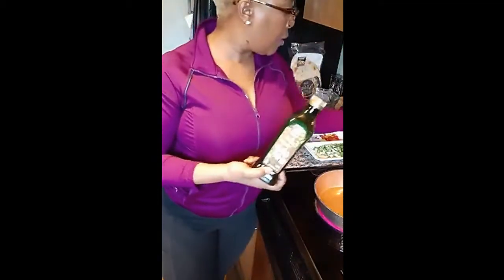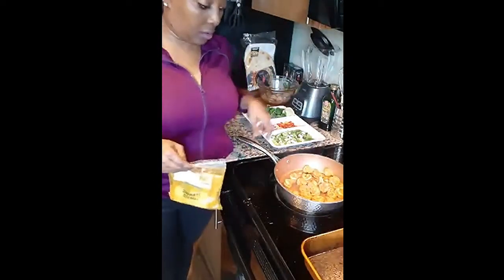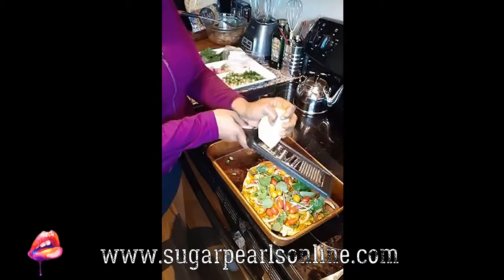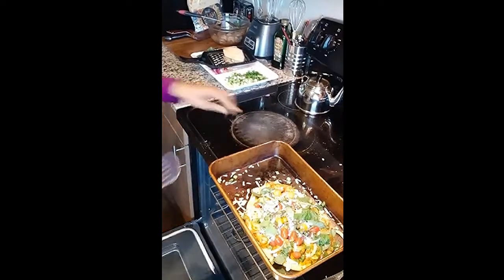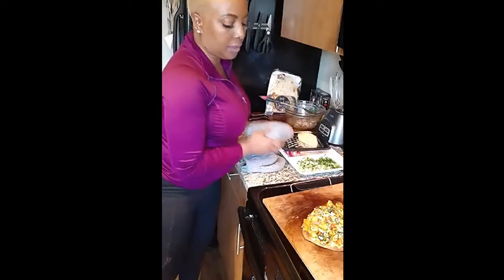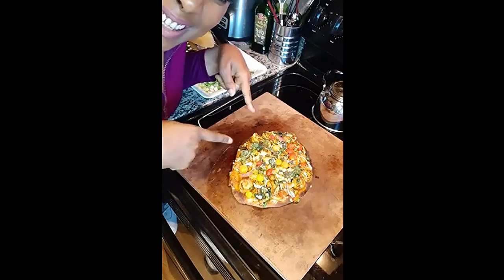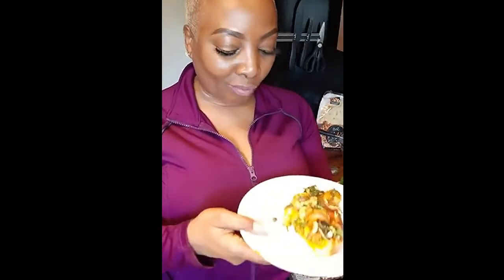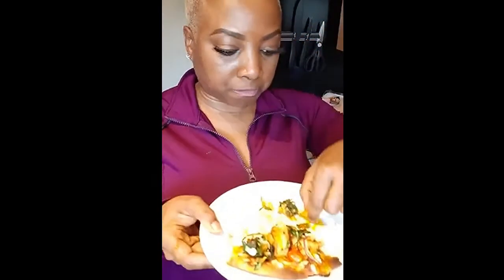SPSK Lime & Turmeric Shrimp on Naan 061220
YouTube: SugarPearl's - Instagram: sugarpearls_online
Facebook: Carla Renea - Fridays LIVE at 7 pm EST